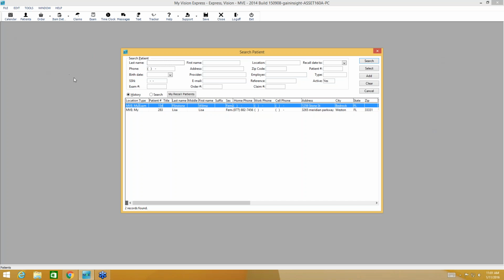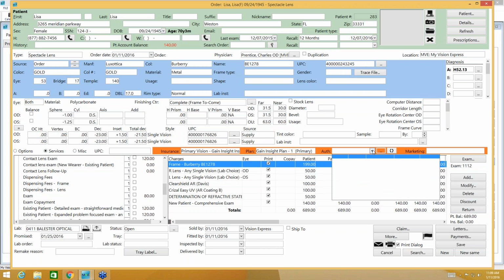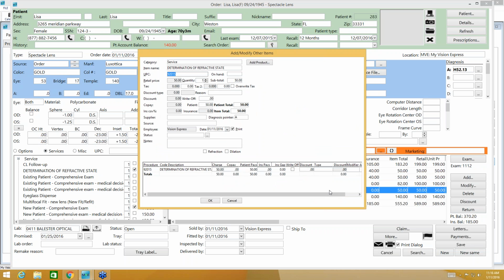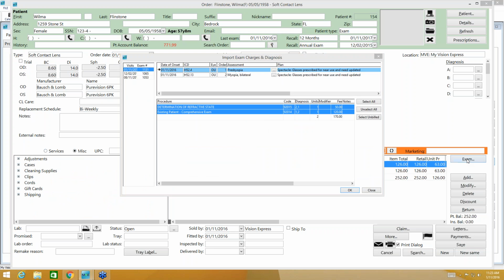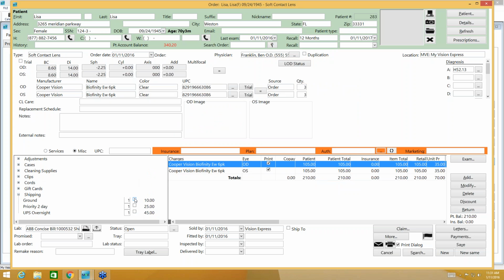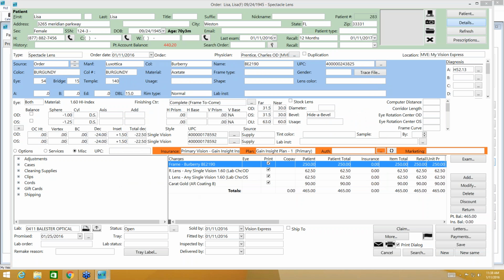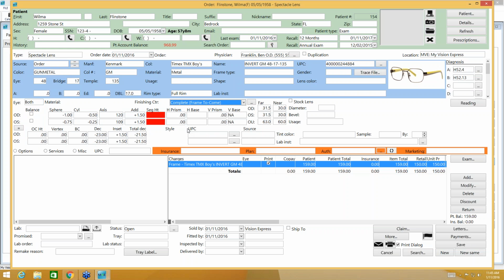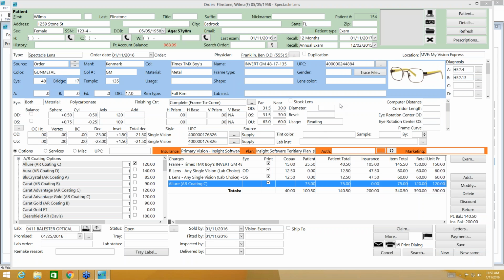My Vision Express®: How to Create Orders with Insurance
In this My Vision Express webinar, we go over how you can create orders with insurance using our practice management and electronic health records (EHR) software.